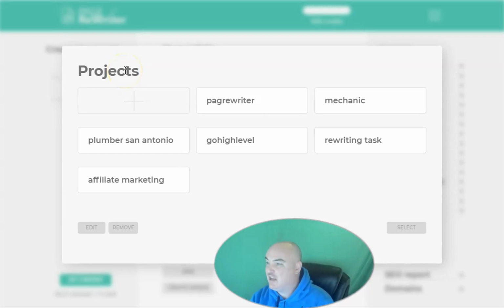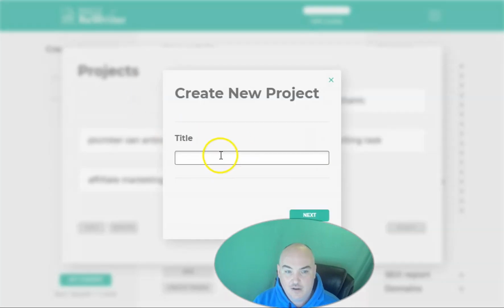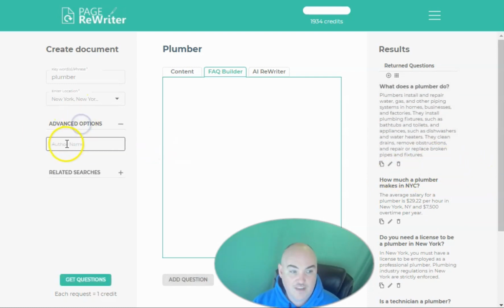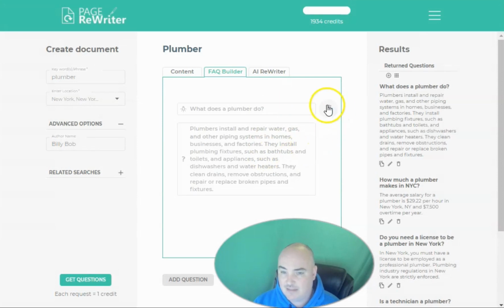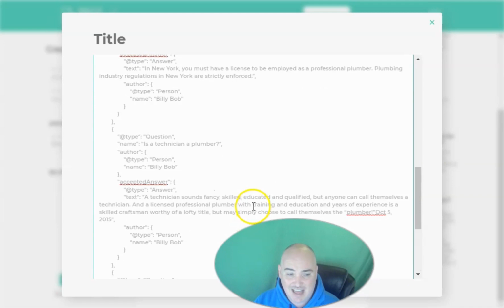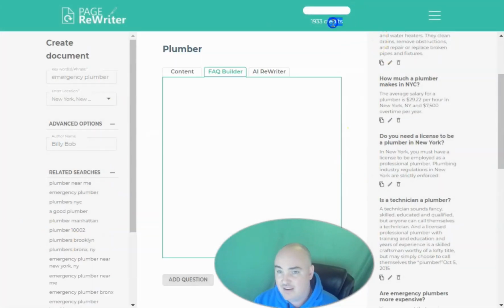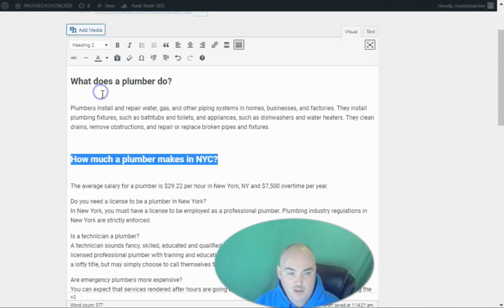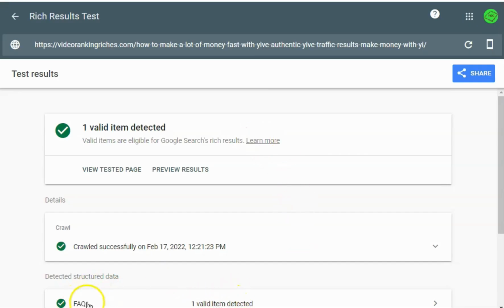FAQ SCHEMA GENERATOR rich snippet tool structured data seo markup google - pagerewriter faq builder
I ◀◀◀ GET INSTANT FAQ SCHEMA GENERATOR 30-50% NOW

faq schema generator rich snippet tool structured data seo markup for google pagerewriter faq builer

🎬 Pagerewriter Key Moments🎬
00:00:00 - FAQ SCHEMA GENERATOR
00:01:02 - rich snippet tool
00:02:04 - structured data seo markup
00:03:06 - structured data google markup
00:04:15 - pagerewriter faq builder

Are you looking for FAQ Schema Generator?  Have you heard about rich snippets?  If this is the case, then you came to the right place.  This FAQ Schema Generator tutorial video is going to show you everything you need to know about rich snippets.  Inside the rich snippets , we are going to offer you a complete rich snippet FAQ builder.  Structured data is a way to complement your search results with information.  A lot of tech companies use rich snippets to display additional data.  Did you know that most websites do not update their Yelp reviews 5 years in a row?  If you care about your business on Yelp, you should make sure to update you listings frequently.  This FAQ Schema Generator is one of the best rich snippet FAQs builder on the internet, and we are glad to show you why.  This rich snippet FAQ builder will allow you to easily build a consistent boilerplate of structured data, FAQ Schema Generator, and FAQ schema.  If you want to make affordable search engine friendly rich snippets and FAQ Schema, this product is for you.

I have informed you in the past about how to use Pagerewriter.  We will now give you a Pagerewriter FAQ Builder demo to introduce you to all the features of the Pagerewriter FAQ Builder application.   Hopefully, you will take this Pagerewriter demo and dive into the Pagerewriter FAQ builder right away.  On this pagerewriter review internet video, you will learn how to use the Pagerewriter extension to generate answers for Google's rich snippets.   This Pagerewriter FAQ Builder training will guide the users on how to use the platform, as well as the possible uses and benefits. If you have been asking how to generate sales leads with google rich snippets, then you are in the right place today.  This is a huge niche within SEO, and nobody has never done it better than we.  We hope you are the kind of person that tries these things out for yourself. Have fun playing around in the Pagerewriter FAQ Builder and dive into this Pagerewriter FAQ Builder tutorial video today.

If you are trying to optimize a site for organic traffic, then you will want to create many FAQ pages on multiple web pages.  With FAQ pages you can optimize your navigation and increase your organic traffic.  Not only do you want to create these FAQ pages, you also need FAQ Schema Generator to create them.  This is an FAQ Schema Generator tutorial video and will help you understand how to optimize an SEO website.  Our FAQ Schema Generator training will show you all you need to know to make as many questions as possible.  Once you understand the FAQ Schema Generator and how it works, you will start using it.  We know that this is the most FAQ Schema Generator training you have ever watched and we hope you enjoy watching this video.  We will teach you how to create and add FAQ Schema Generator code on your website.  This is one of the best FAQ Schema Generator tutorial videos on the internet.  There is no other FAQ Schema Generator tutorial video anywhere that you will ever find.  We hope you enjoy this tutorial pagerewriter review and we will do our best to answer the questions that you have.

All products that I recommend, I do so on my own behalf without prompting from any manufacturer, company or retailer.  If I recommend a product it is because I believe in what that product can do or be.  You must do your due diligence and research when investing in a product